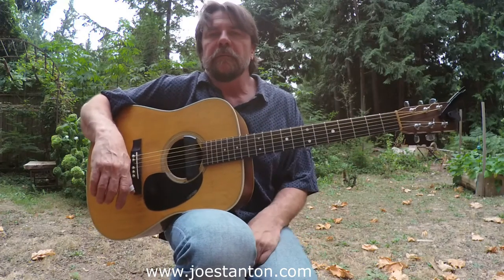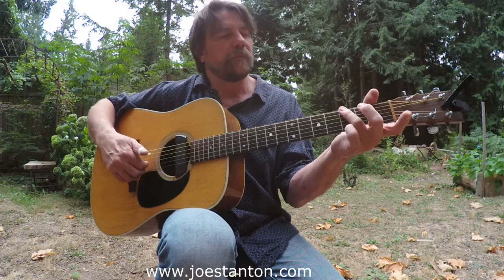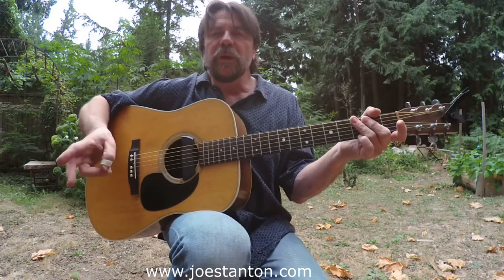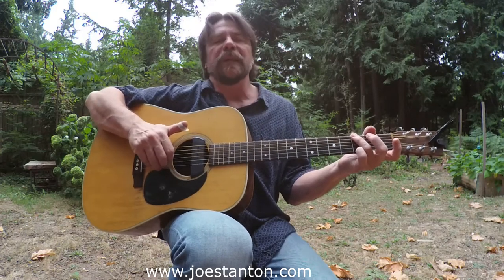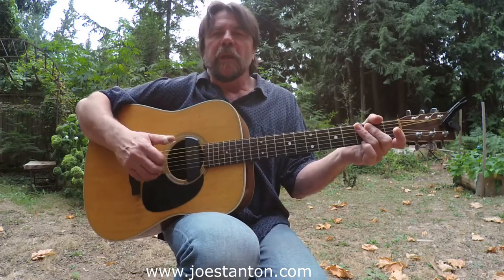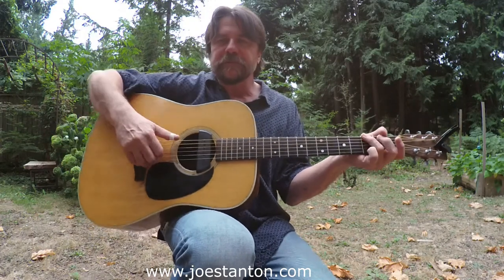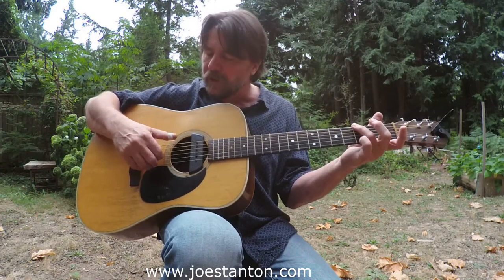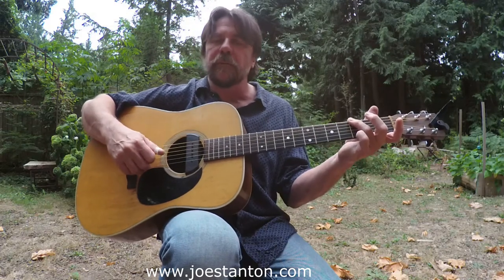joe stanton picking pattern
A simple finger picking pattern.
oops..  at 0:50    should be second finger , not third..